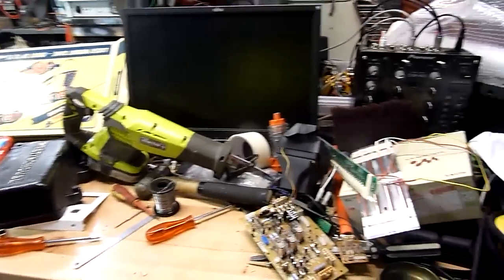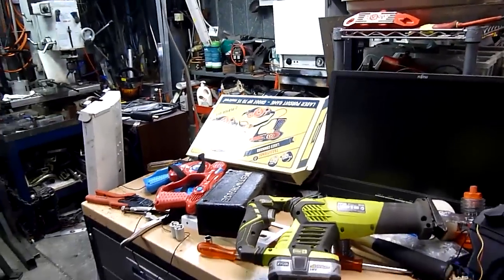Ramblotron Entry August 24 2015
Arr, brightness in the shop still does not show on the video :(, this camera needs some more tweaking. that or its just getting tired.